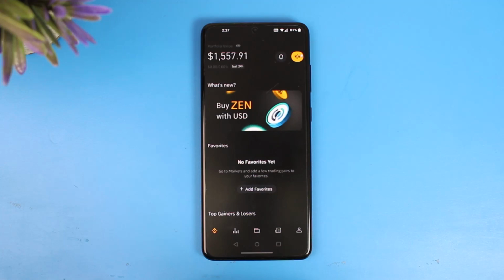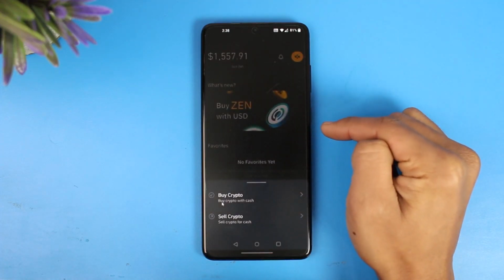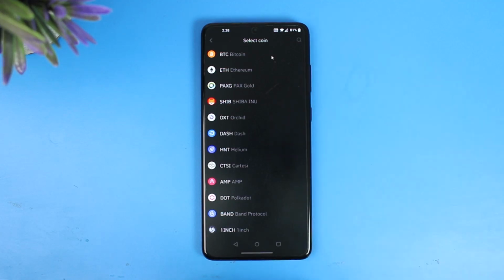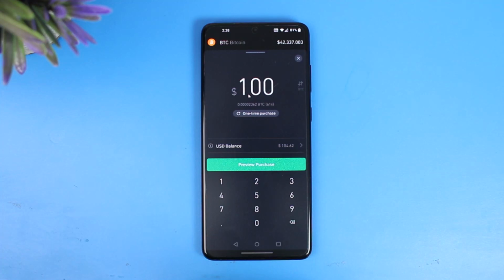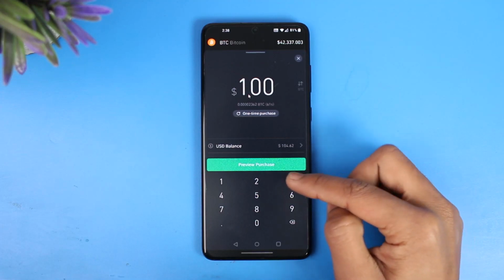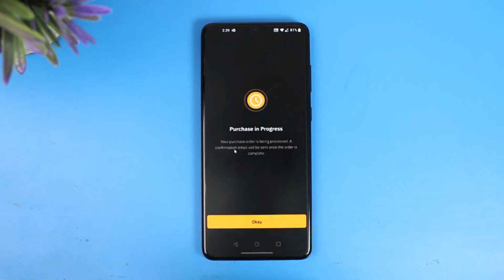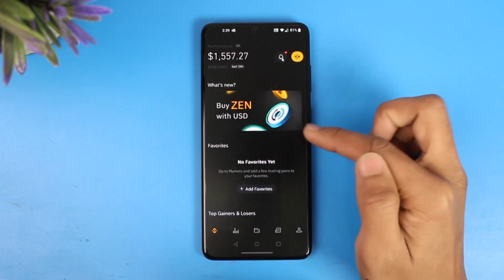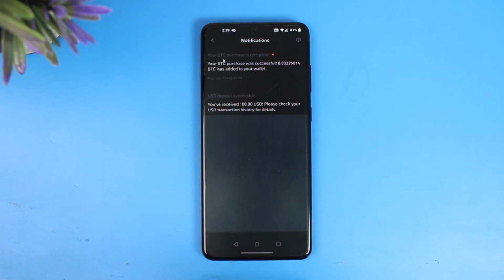How To Buy Crypto on Binance !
In this tutorial video, I am simply going to show you how to buy cryptocurrencies on Binance.

~Chapters:
0:00 Introduction
0:12 Buy Crypto
1:02 Other Info
1:22 Conclusion